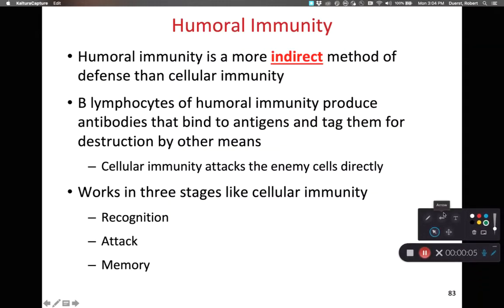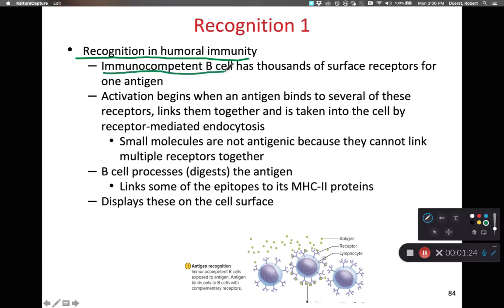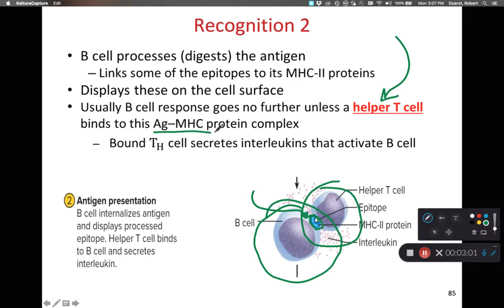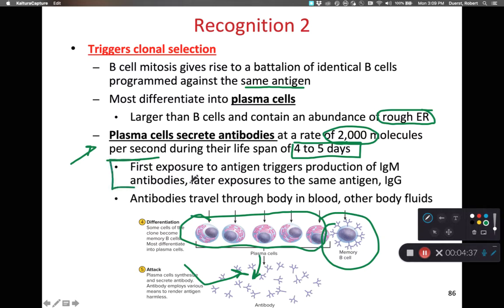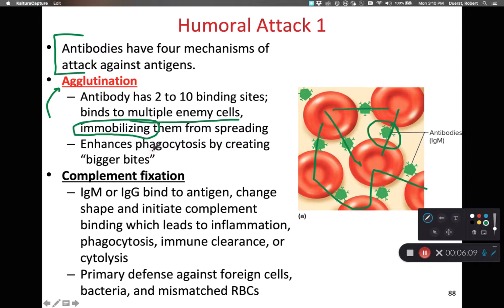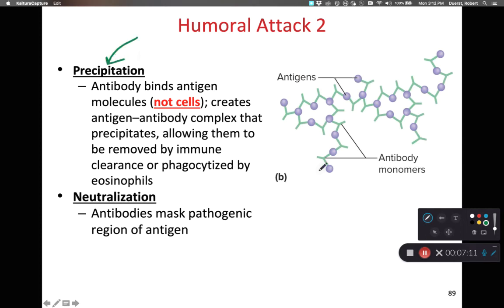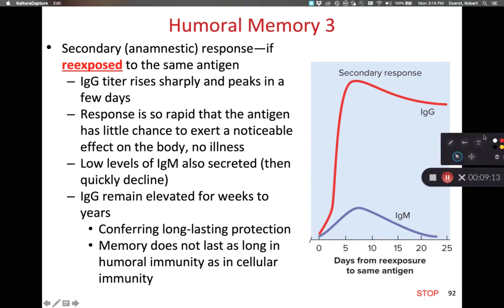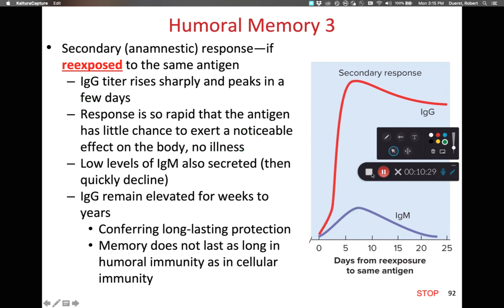BIOL 314 Humoral Immunity (Ch 21 Part 12)